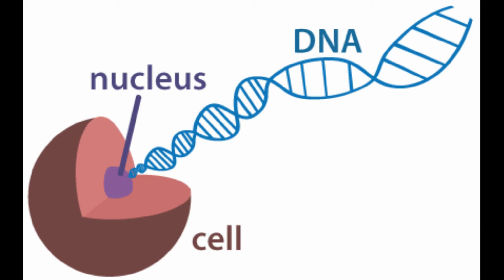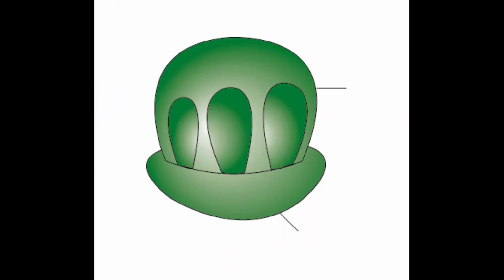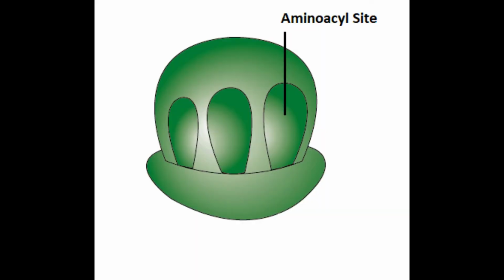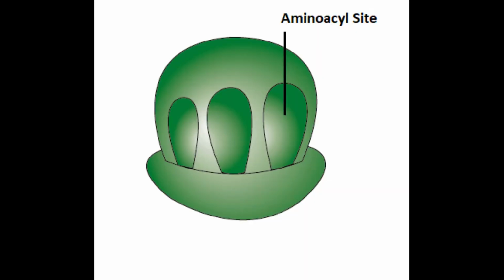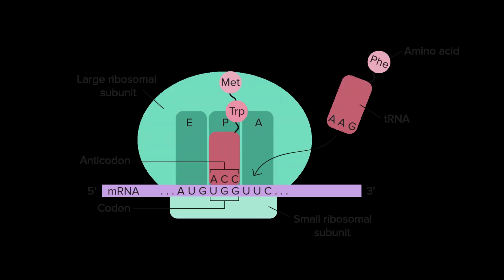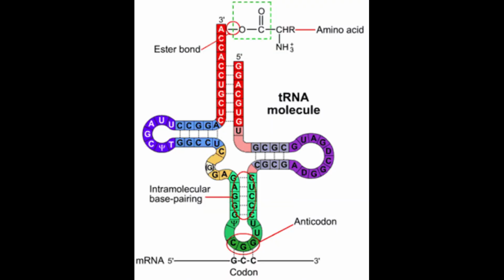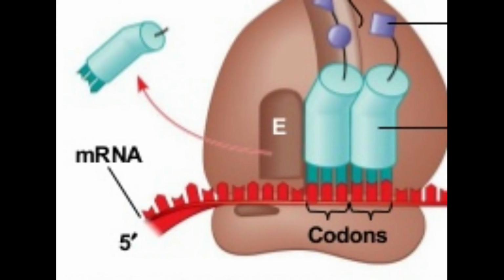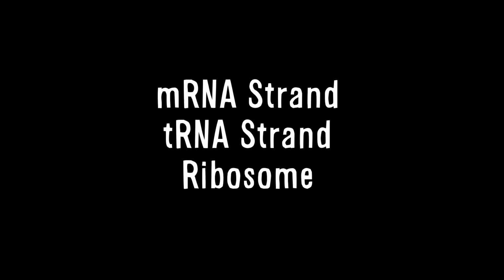From RNA to Protein: The Process of Translation